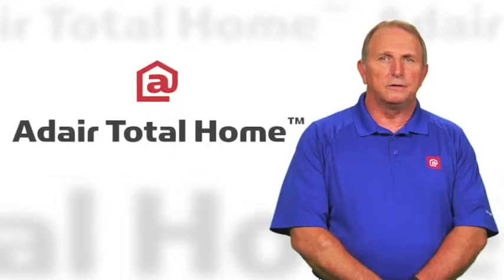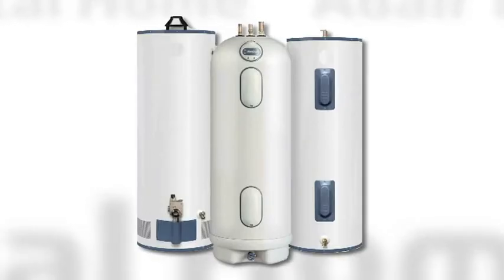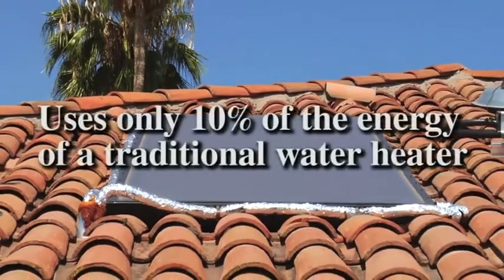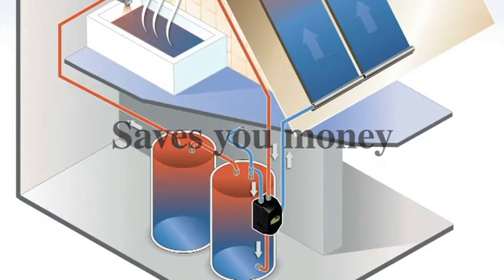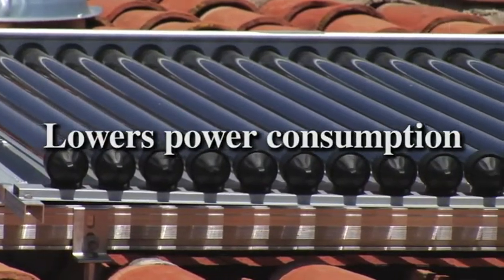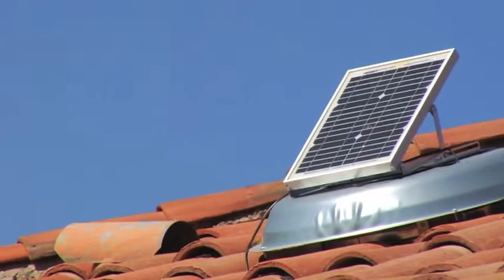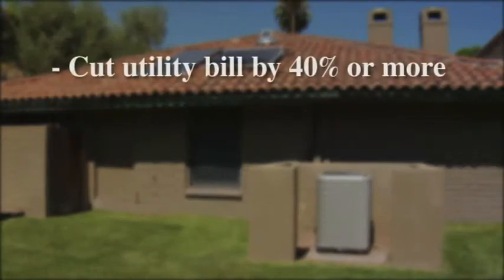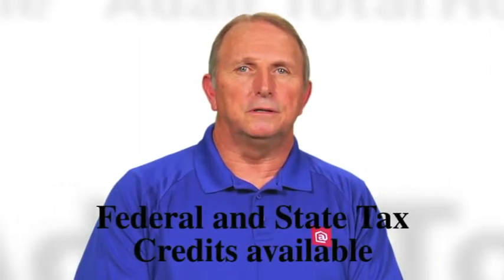Adair Total Home Solar Overview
Adair Total Home Founder Doug Adair shows you how to make your home more energy efficient and save money on your utility bills with solar energy products.  He reviews the solar attic fan, solar hot water heater, solar thermal AC unit, and radiant barrier attic insulation and explains how each provides you with cleaner air, utility bill savings, and an increased value to your home.

$19.99 heating and cooling promotion running this winter.  Let us help you prevent expensive replacements to your AC and furnace by performing our signature 17 pt. inspection now and 6 months from now. Both visits included for only $19.99.